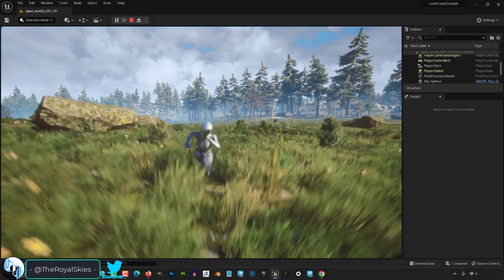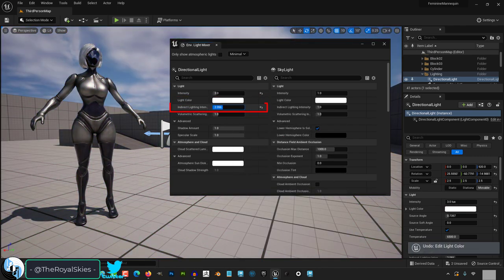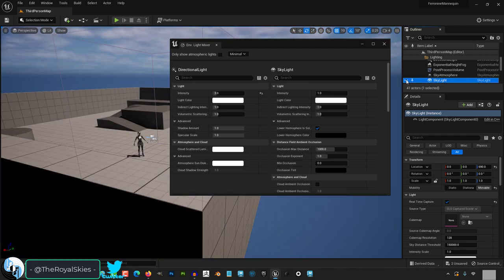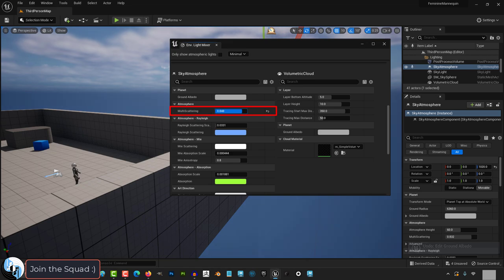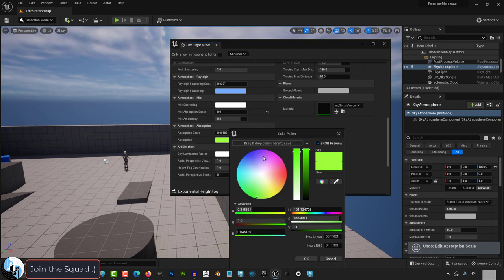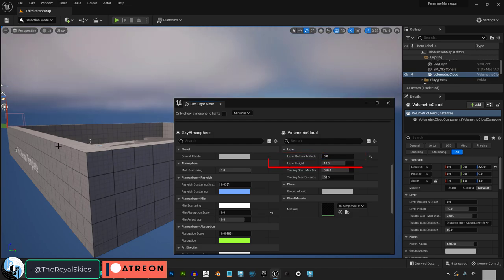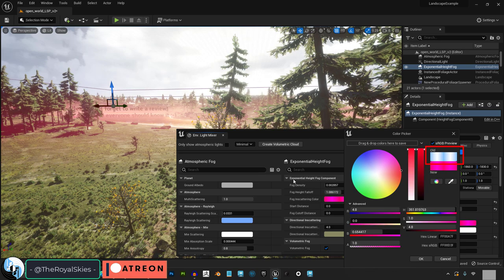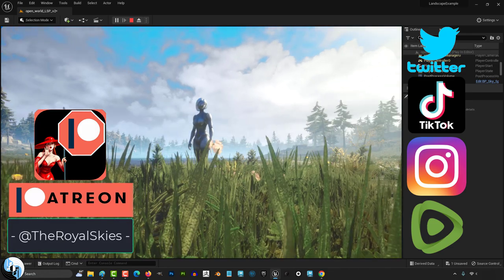Unreal 5 - All Light Types EXPLAINED (4 Minutes!!)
Here are all 5 main types of Lighting in Unreal-5 Explained in 4 minutes-!!